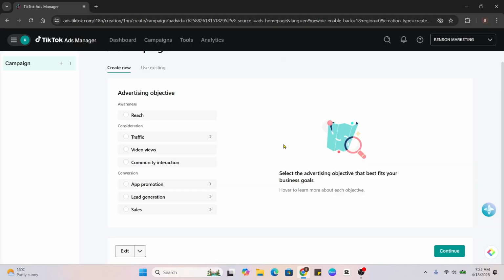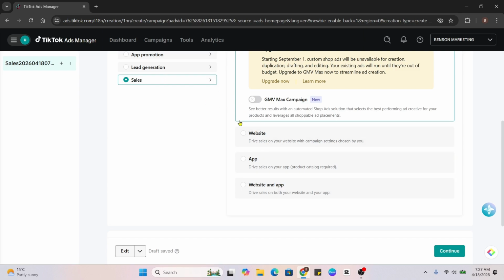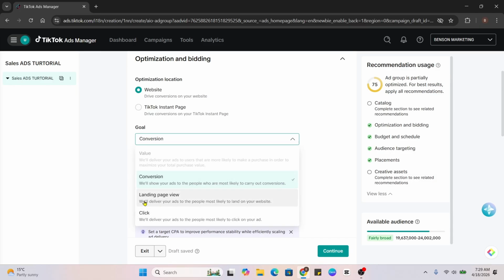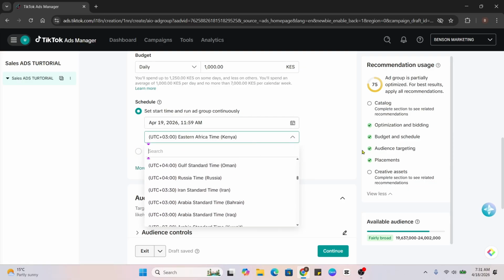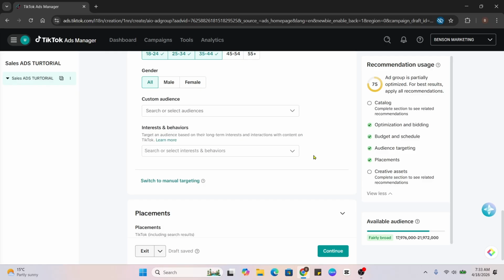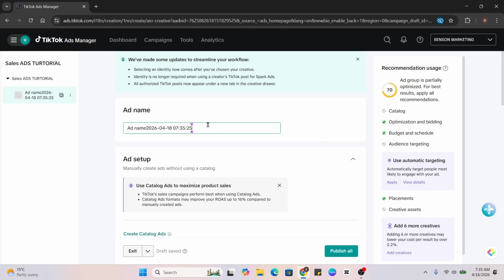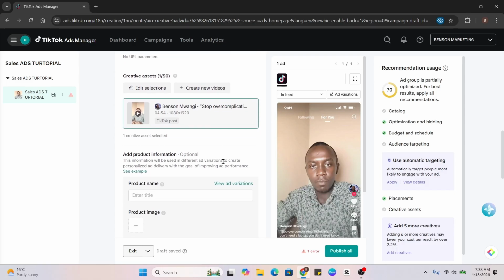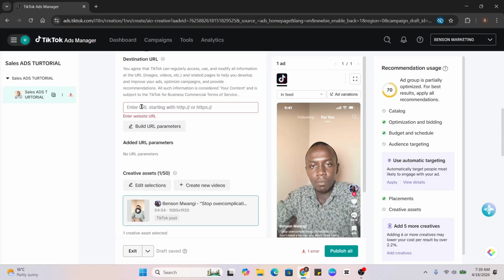HOW TO RUN TIKTOK ADS (STEP BY STEP 2026 TUTORIAL)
Want to grow your business fast using TikTok Ads in 2026? In this beginner-friendly tutorial, you’ll learn exactly how to create, set up, and run TikTok Ads that actually convert. Whether you’re just starting out or trying to understand TikTok Ads Manager, this video breaks everything down step by step so you can launch your first successful campaign with confidence.

✅ In this video, you’ll learn:
✔️ How TikTok Ads work in 2026
✔️ How to create TikTok Ads (perfect for beginners)
✔️ Campaign structure: Campaign → Ad Group → Ad
✔️ TikTok Ads targeting, budget & placements
✔️ Common beginner mistakes to avoid
✔️ Pro tips for running profitable TikTok Ads

TikTok Ads are one of the most powerful tools to grow your brand, increase sales, and reach millions of people in 2026. If you’ve been searching for “how to run TikTok Ads” or the best TikTok Ads tutorial for beginners, this video is exactly what you need.

Why you should watch:

By the end of this video, you’ll know how to set up TikTok Ads from scratch, understand how TikTok Ads Manager works, and confidently launch your first campaign.

Have you ever run TikTok Ads before, or is this your first campaign?